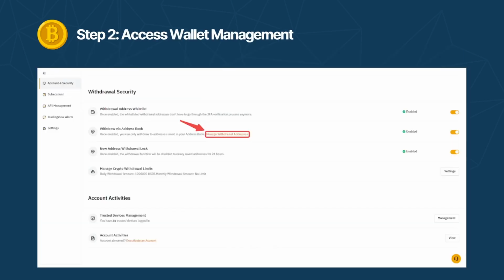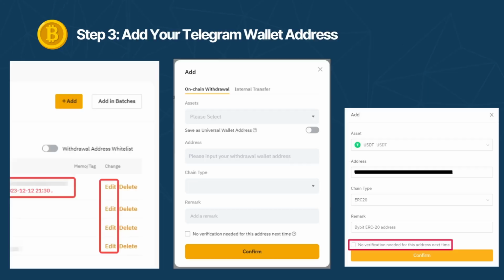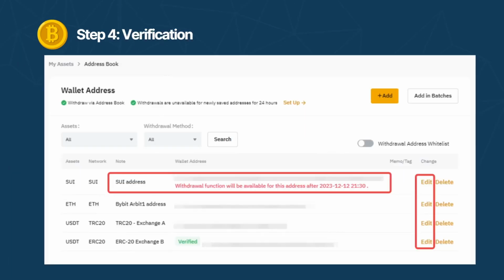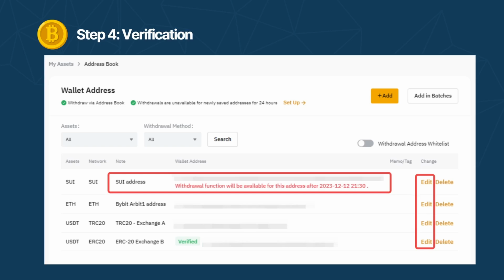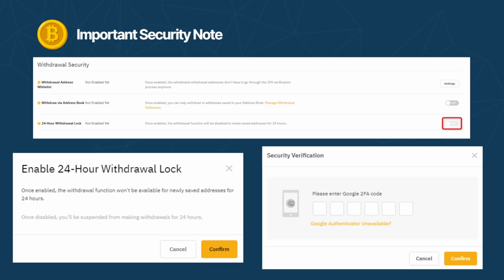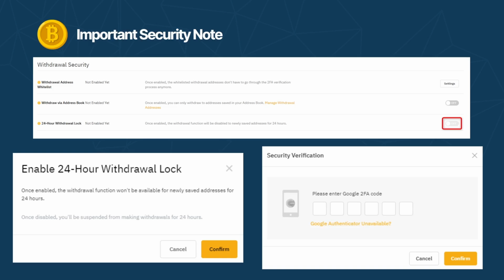CONNECT TELEGRAM WALLET WITH BYBIT 2025! (FULL GUIDE)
- "Learn how to connect your Telegram Wallet with Bybit easily! 📲🔗 Follow this step-by-step guide to link your wallet and start trading seamlessly.